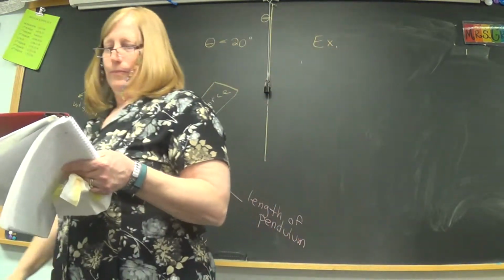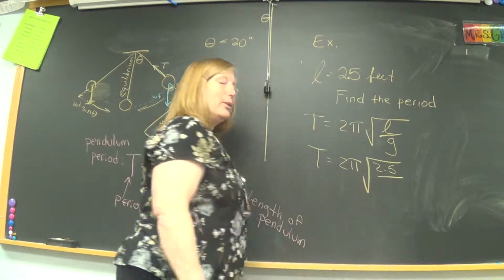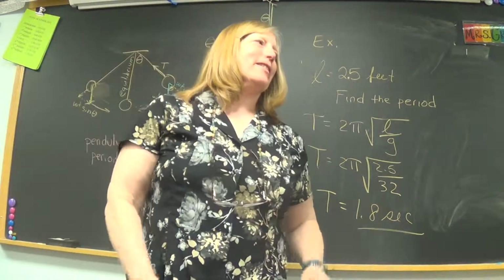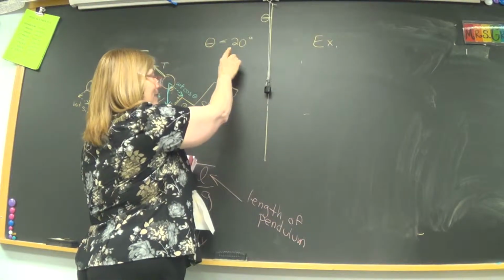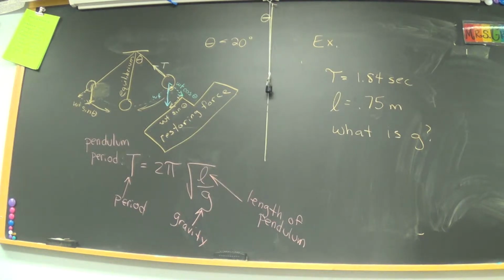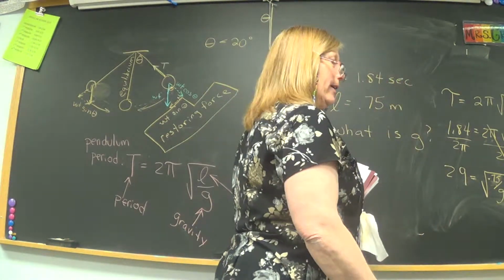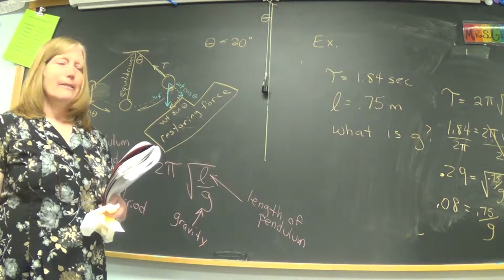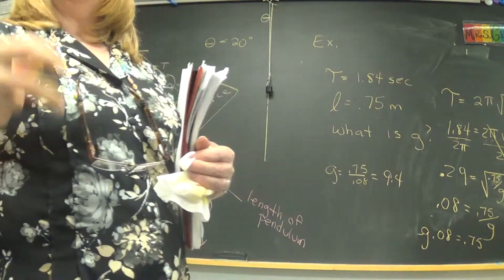Physics class 4/28 part 3 of 5